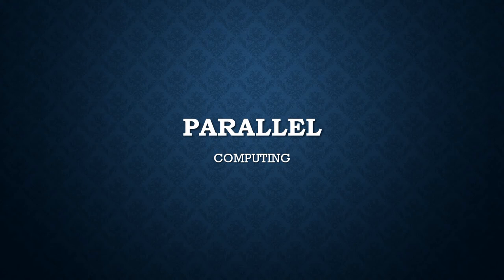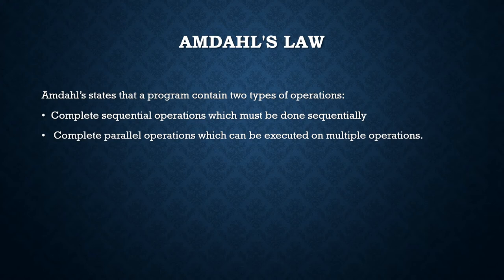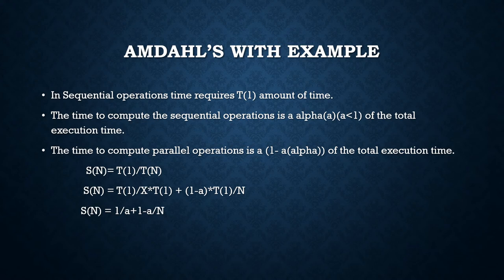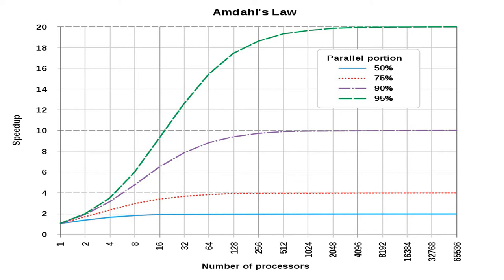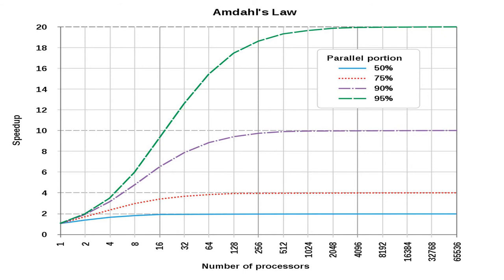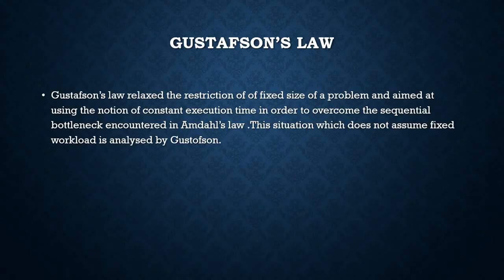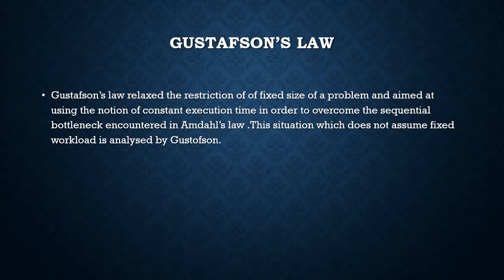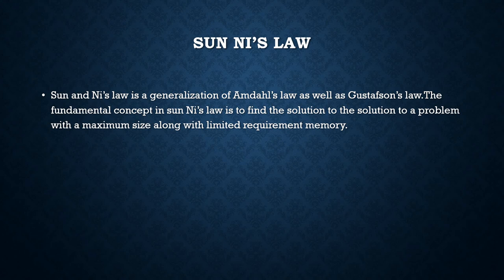Laws for measuring speed up performance | Amdahl's , Gustafson's & Sun Ni's Law important for exam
Laws for measuring speed up performance
Amdahl's , Gustafson's
Sun Ni's Law
 Amdahl's Law